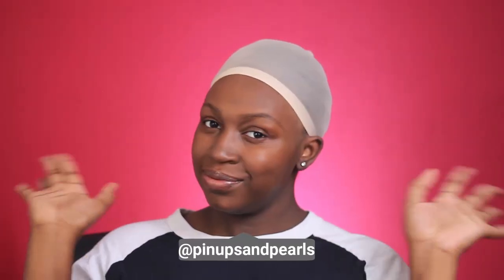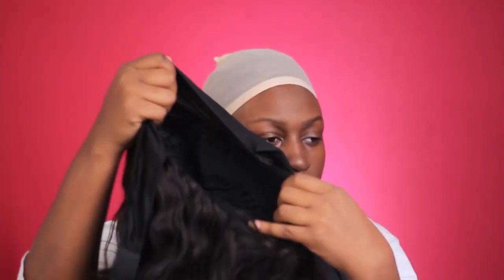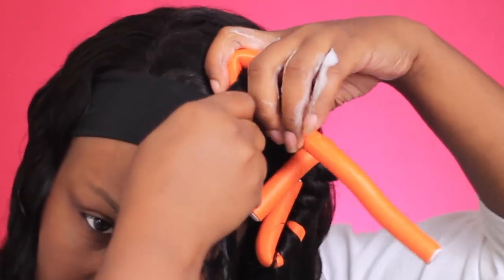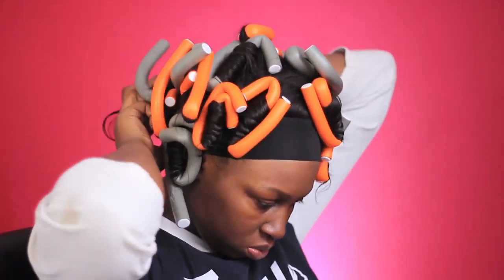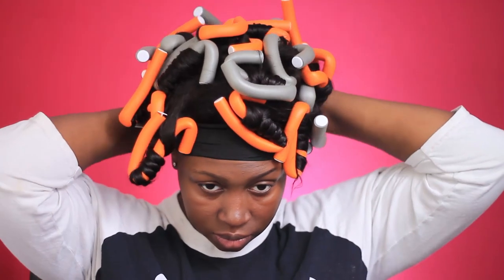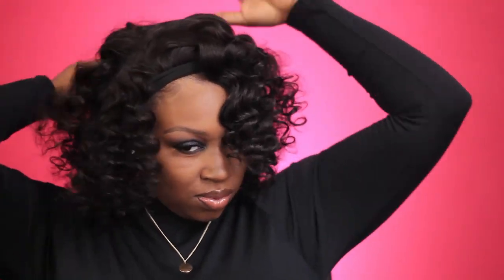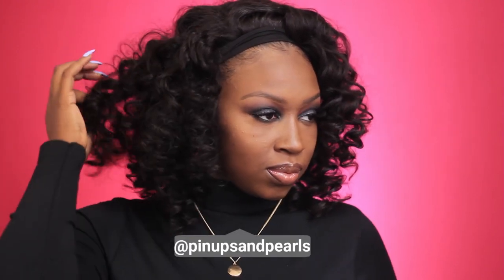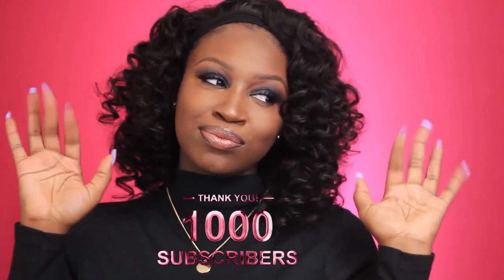HOW TO: BOMB HEATLESS CURLS | Flexi Rod Set on a Headband Wig! | ft. Amazon Beauty Forever Hair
wesssssuh wit it y'all !!!

R E V I E W S ?

+ link to the Same Wig on the video

+ link to the 11Pcs Hair Cutting Scissors set：

+ link to the Headband

Hot sale for Beauty Forever hair:

♥9000+Sold Highlight lace front wig

♥Wear and Go headband water wave wig

♥Don’t miss the Body wave Lace front wig
♥99% Girls choose the Bob wig
♥96% Girls choose the New U part wig
♥97% Girls choose the New Half wig

FB@Beauty forever hair y'all ! I hope you guys enjoyed this video!

But anywayyy if anyone has any questions|comments|suggestions leave them down below!

If you actually made it down here comment "" :)

Also if you want send me suggestions! I love making videos for you guys sometimes I run out of ideas!

Are you a YouTuber or Business Owner?
Would you like for me to create a something for your channel?
I make banners , logo, intros, outros, you name it I can help!